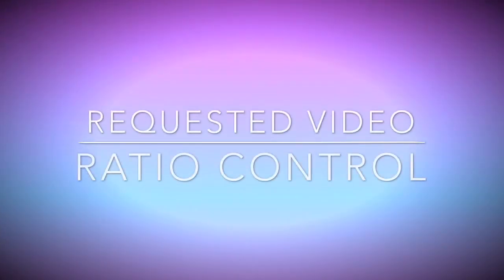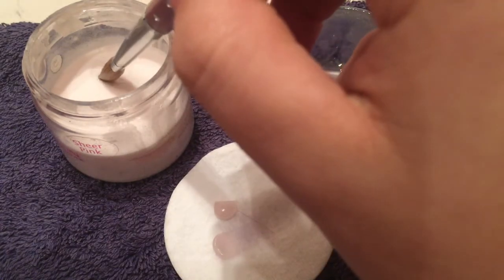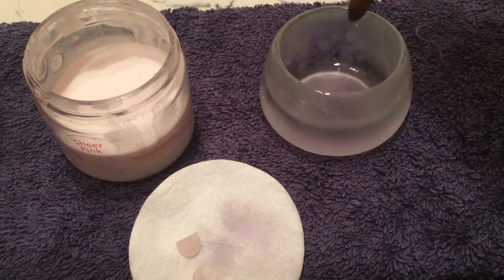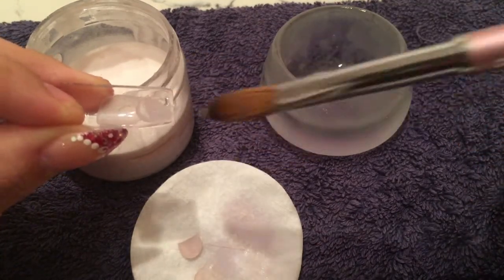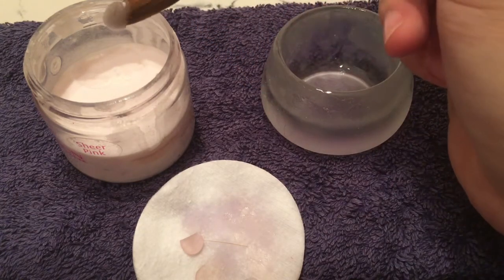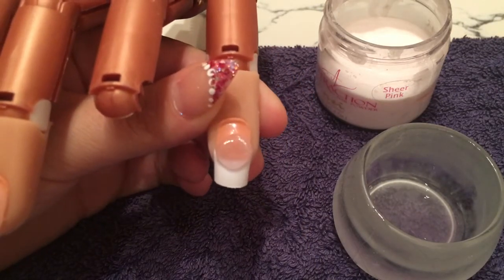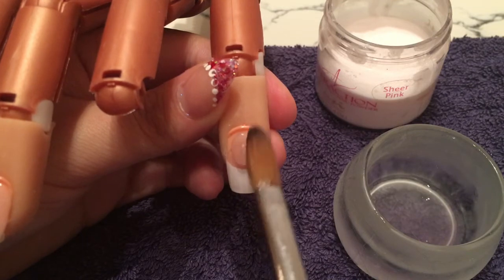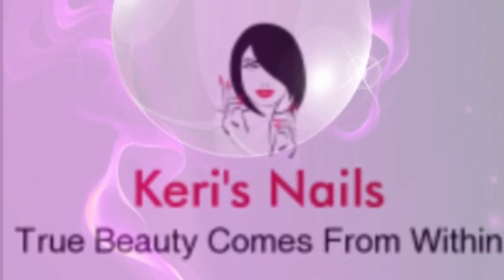Ratio Control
This is a requested video for Laura!
I hope this helps!
This is how I do my ratio!